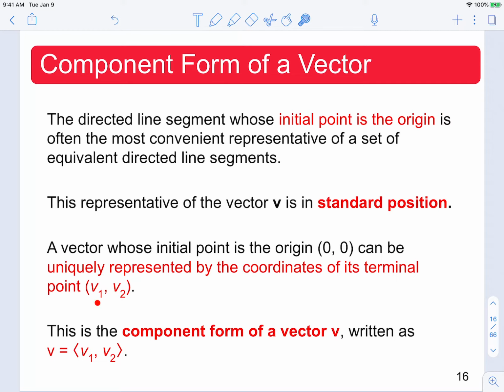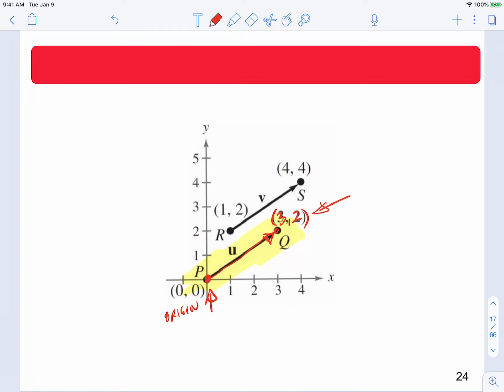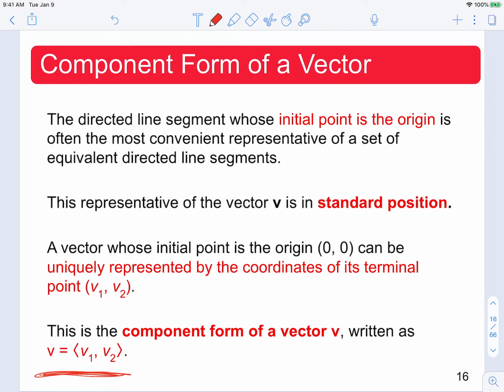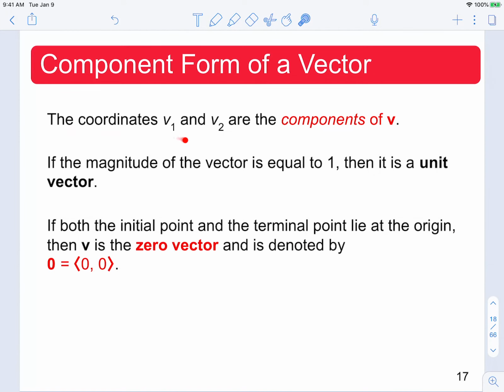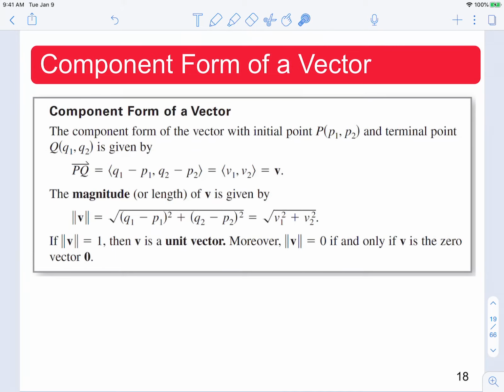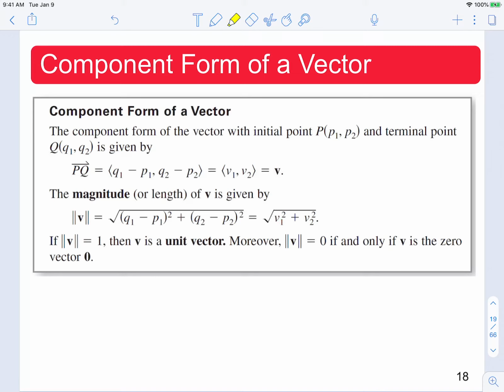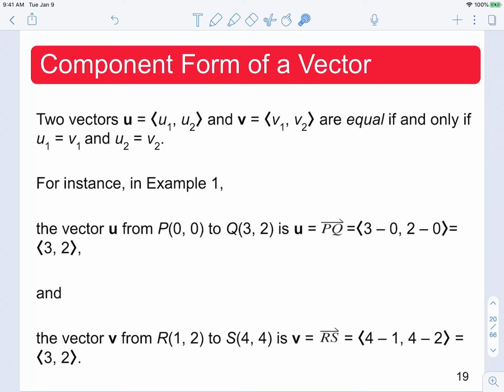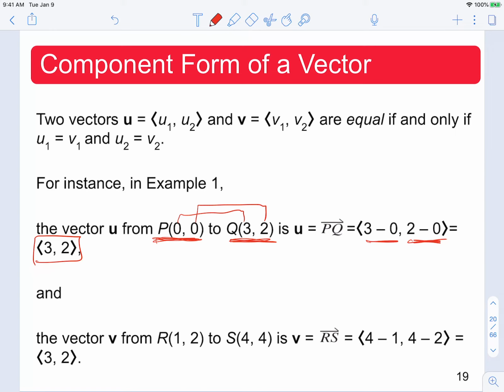Lec 6 3c